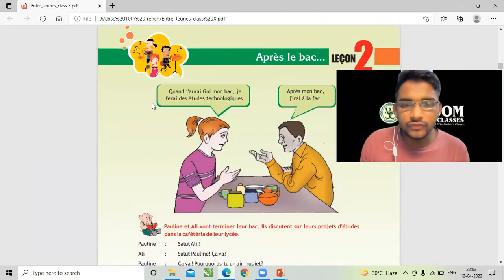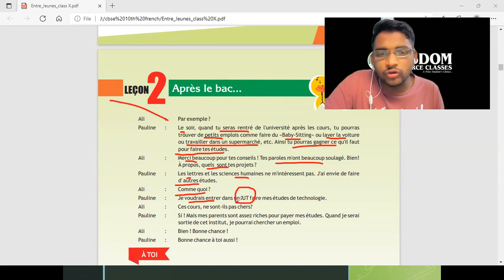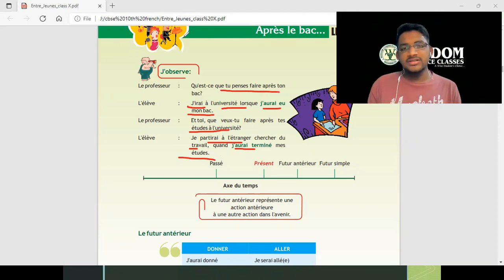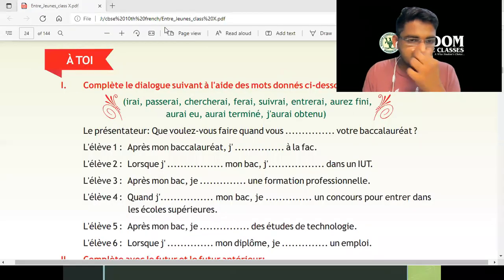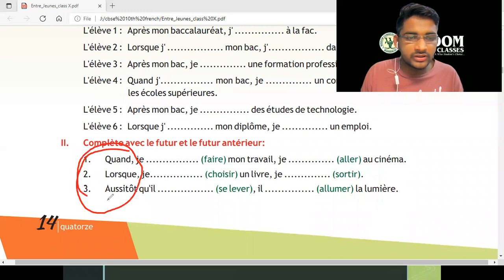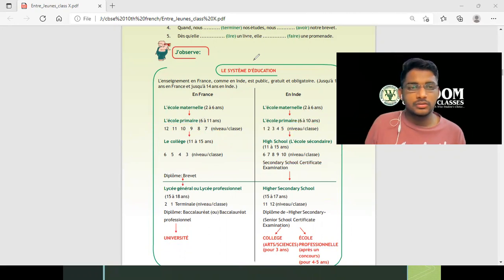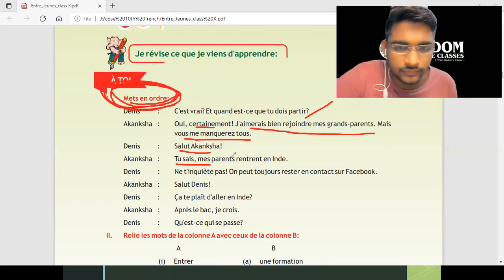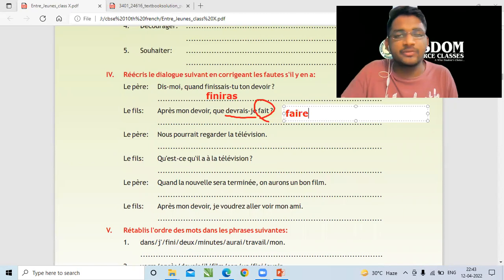Leçon 2 : Après le Bac || Class 10 CBSE French || Entre Jeunes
CBSE French Chapters. Après le Bac.

💬 Join our WhatsApp Group for doubts & discussion
📢 Join our WhatsApp Channel for notes, updates & new videos